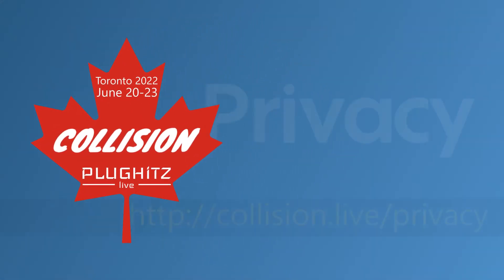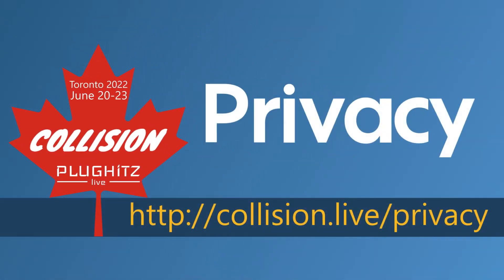Kiwi TCMS can help you automate testing and increase productivity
Kiwi TCMS is an open-source test management system that can help any development team streamline its process and productivity.

Looking for a comprehensive test management system that can help you automate your testing process and increase productivity? Look no further than Kiwi TCMS Kiwi TCMS is the leading open-source test management system and allows you to see pending work, execute tests, mark results, and report bugs. Additionally, plugins let you collect automation results for popular testing frameworks.

With Kiwi TCMS, you can create test plans and cases, track progress and assign work across multiple teams. Plus, with instant insight into your testing process, you'll be able to make better decisions about when to release your product!

What is Kiwi TCMS?
Kiwi TCMS is an open-source test management system that was designed to be easy to use and straightforward. The platform provides a web interface for managing test cases, plans, and runs. In addition, the system has plugins for popular testing frameworks such as JUnit and TestNG. The platform also has a REST API which makes it easy to integrate with other tools in your development process - even custom tools you have created.

How can Kiwi TCMS improve your development?
Kiwi TCMS can improve your development process in multiple ways. It provides an easy-to-use web interface for managing test cases, plans, and runs. This means that you can access it from anywhere, whether you are at your development computer or not. Management can see reports from wherever they are, and developers can see that their code is working to plan.

Kiwi TCMS plugins make it easy to collect automation results for popular testing frameworks such as JUnit and TestNG. The platform's REST API makes it easy to integrate with other tools in your development process. If you have internal corporate tools, including reporting tools, you can develop your own plugins and API interfaces to extend the functionality into your existing workflow.

How can Kiwi TCMS be deployed?
Kiwi TCMS can be deployed in a number of ways. It is written in Python and can be run on any platform that supports Python. The development and management team provides pre-built virtual machines for those who want to use the system in the cloud. Additionally, the test suite can be deployed using Docker containers.

Because the system is open source, there is no cost to use Kiwi TCMS. You can find the code on GitHub. If you are looking for assistance in setting up the system, or you don't want to self-host, you can sign up for support and hosting plans instead.

If you want to contribute to the project, you can do so through GitHub as well. The development team welcomes contributions and is always looking for ways to improve the system.

Summary
Kiwi TCMS is available right now in free and paid versions. To learn more about the system, try out the full demo, or begin your journey, head over to the company's or GitHub